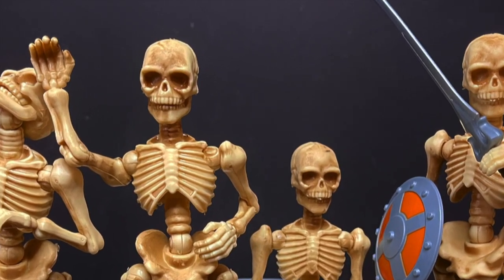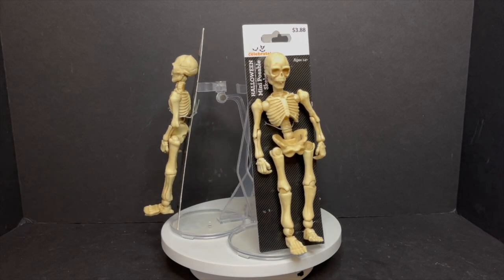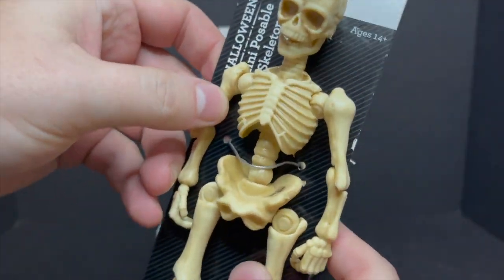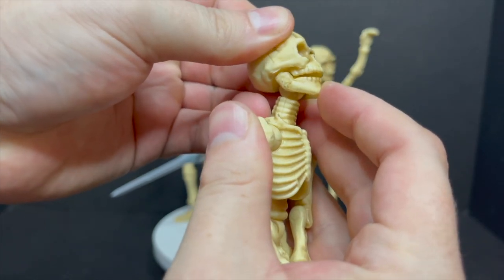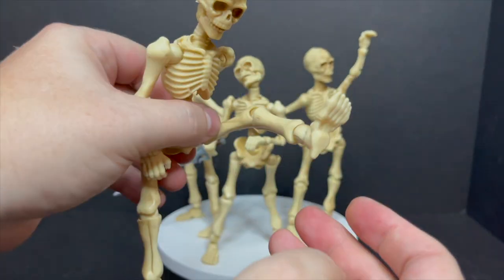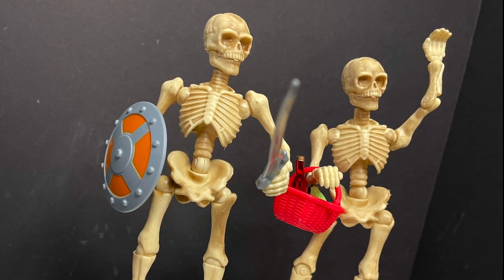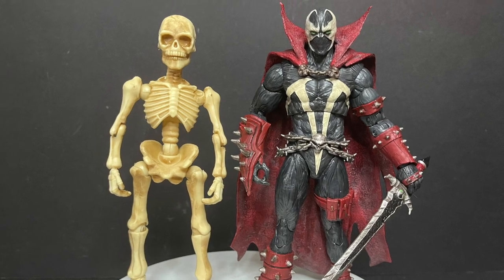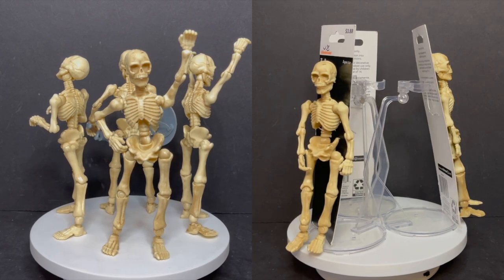🎃 2021 7in Fully Articulated SPOOKY SCARY SKELETONS | Walmart Halloween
Everything you need to know about these $3.88 Walmart Halloween 2021 toys, 7in Fully Articulated SPOOKY SCARY SKELETONS!